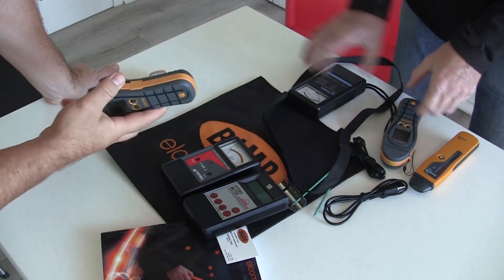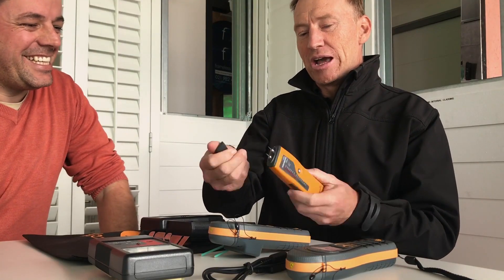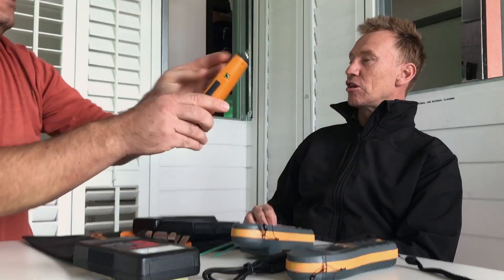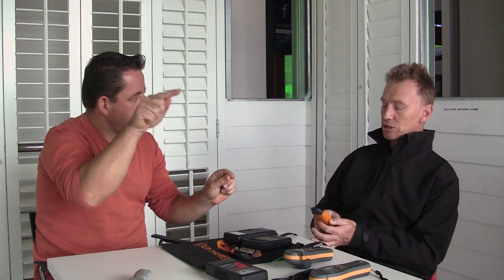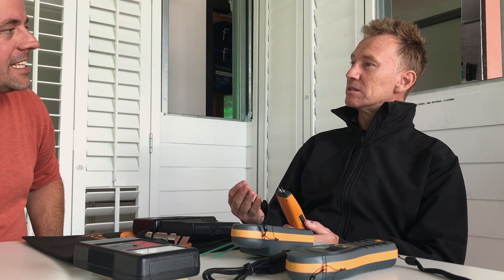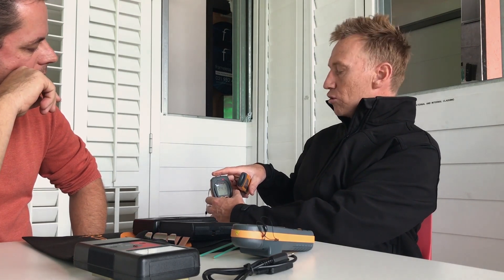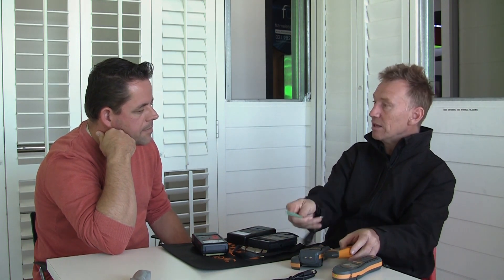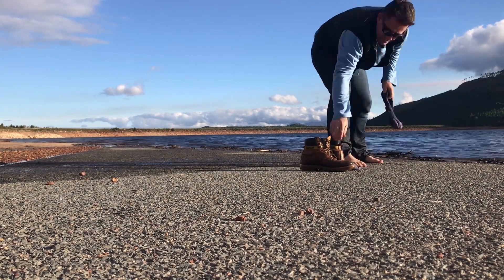Moisture Meters Explained | S2 Ep 13 Getting Your Feet Wet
Moisture meters are critical tools for a successful flooring installation, yet there is so much confusion about what their readings mean and how to use them. In the interests of savingfloors, this is really important information.

In today's vlog we chat to Graham Duk of BAMR about the different types of meters that they supply and distribute and what on earth WME or Wood Moisture Equivalent is.

Thanks also to Jamie and the Building Exhibition Centre for hosting our chat.